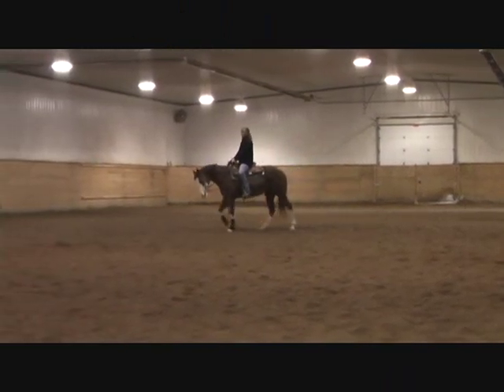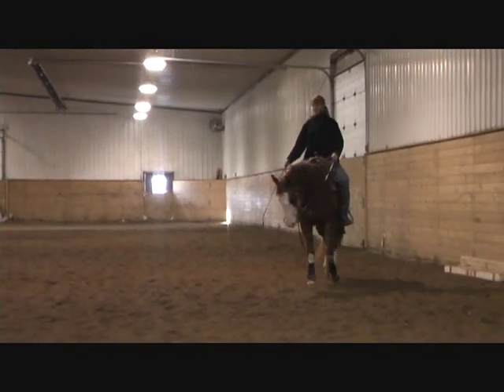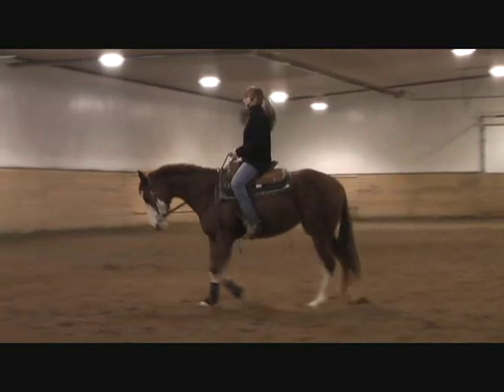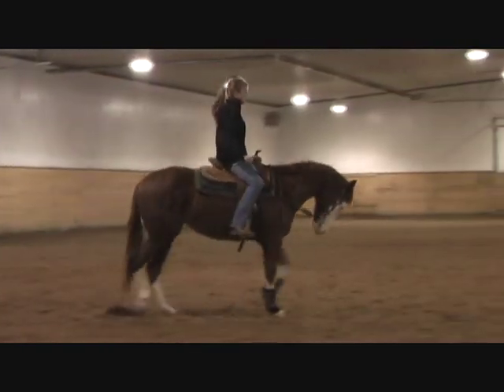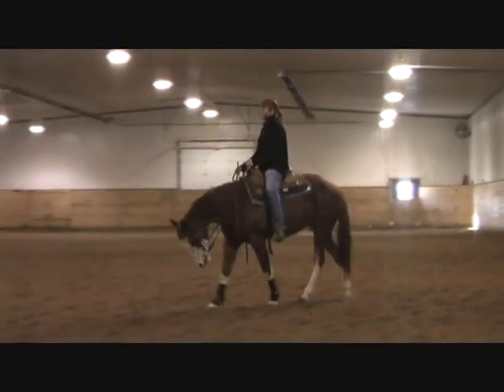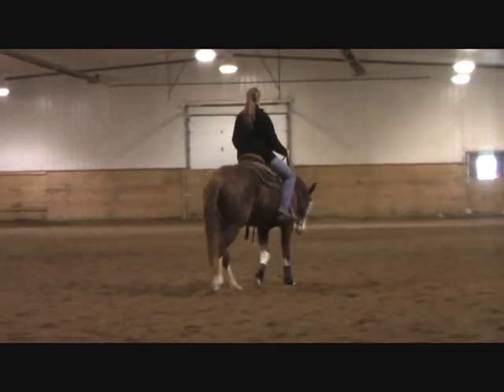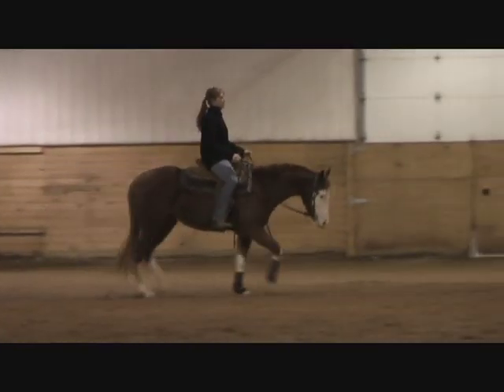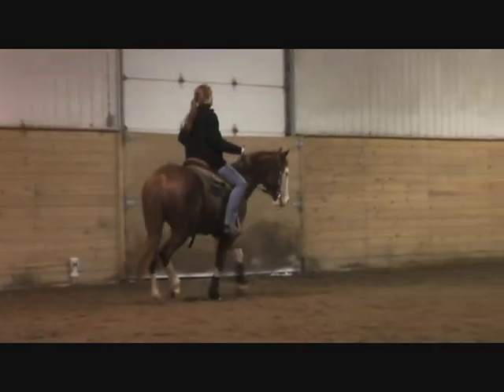Western Pleasure Training with Jamie Novak (part 1)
Western Pleasure Training. Some basic concepts for getting a horse straight and in balance. Thoughts on the training process.